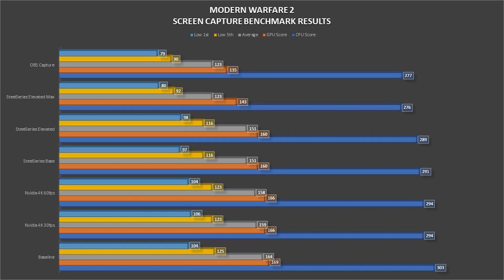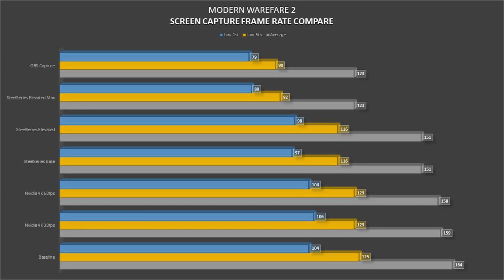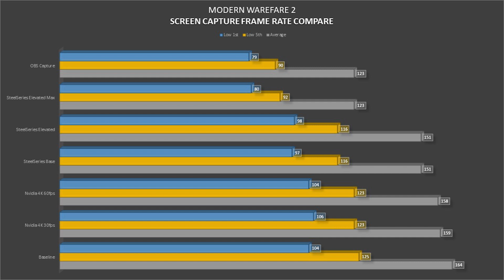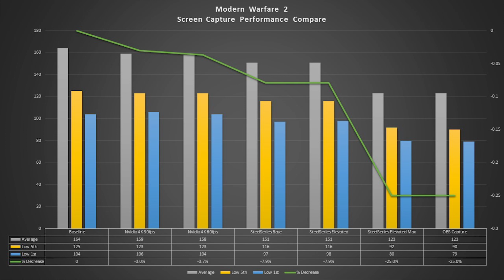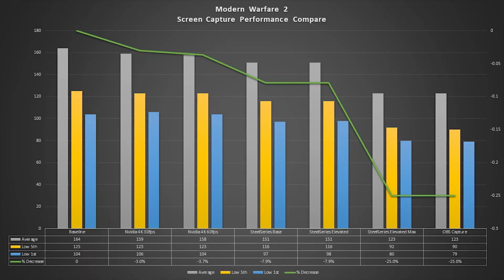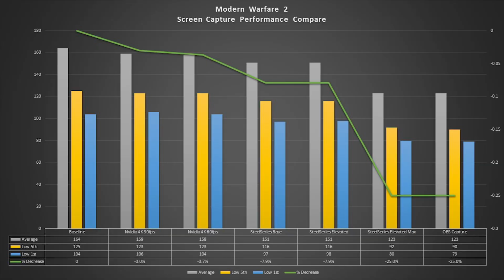SteelSeries Moments Tanks Frame Rates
Not all game capture methods are equal...  SteelSeries can come with as much as a 25% frame rate penalty on the most powerful of systems.